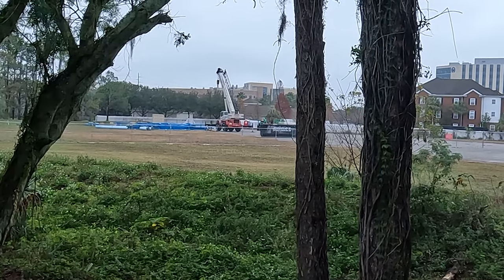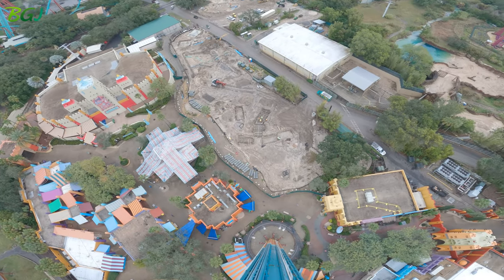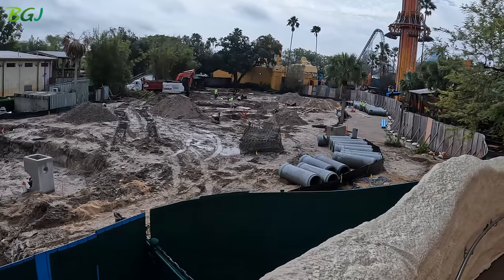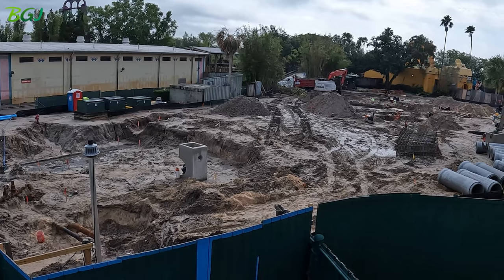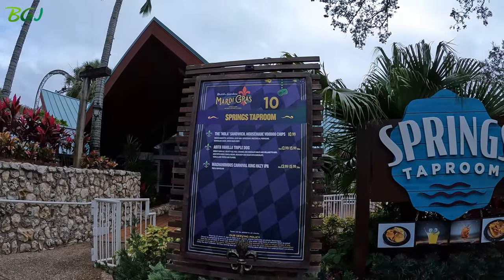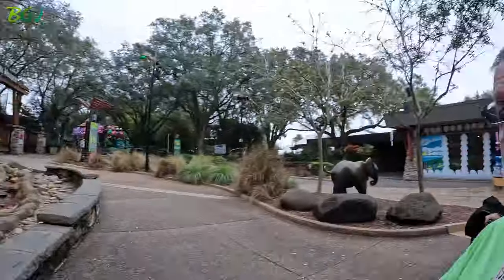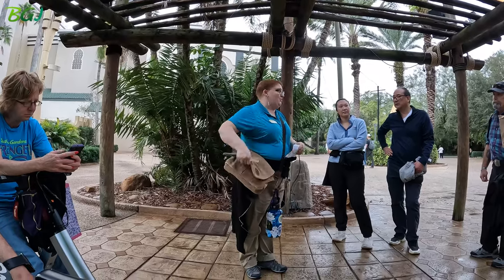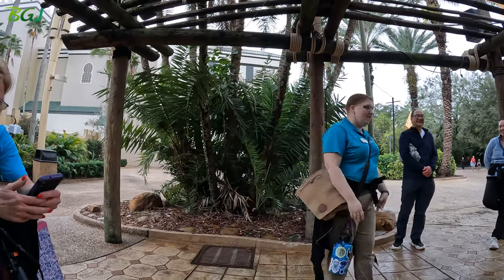Busch Gardens Junkies Meet Zooder Loopers And More Phoenix Rising Construction!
Just a wonderful day it turned out to be. First meeting Brian from @zooderloopers at security and riding Iron Gwazi with him. He was catching up with Kalin The Gwazi King with over 5000 runs. Then all the work that has been done on Phoenix Rising. Finishing off the day with the Cheetahs was so cool, I wish we could have brought you in there with us but for the safety of the Cheetahs we were asked not to record or take any pictures inside with the Cheetahs.